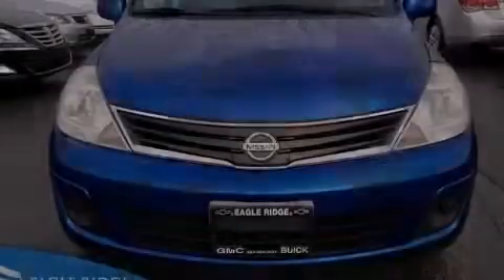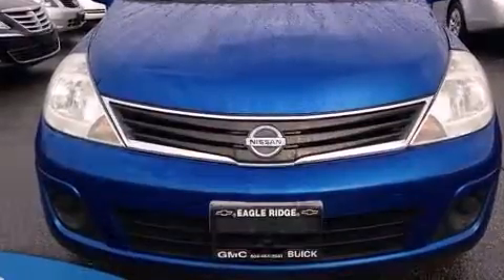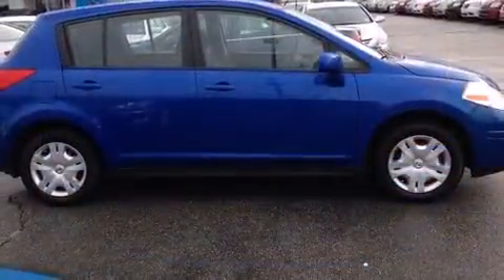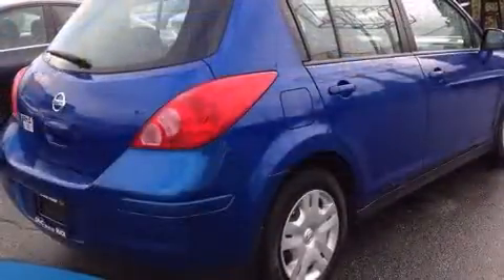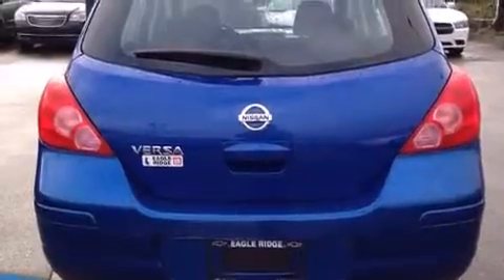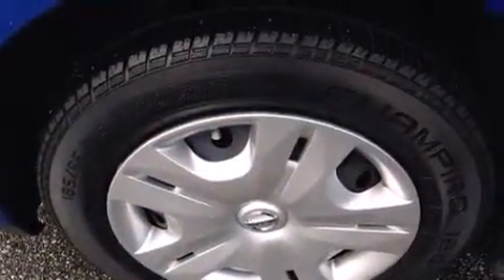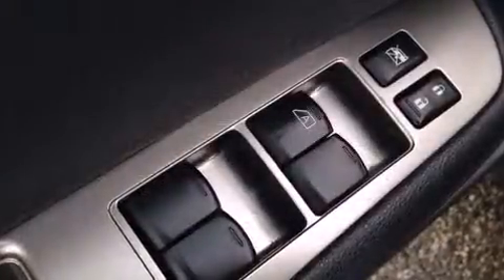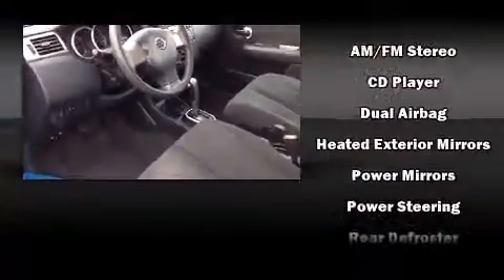2010 Nissan Versa 1.8S FWD Auto in Coquitlam, BC V3E 1K9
2595 Barnett Highway.

Sensibility and practicality define the 2010 Nissan Versa. This 4 door, 5 passenger hatchback is still under 75,000 kilometers! It features an automatic transmission, front-wheel drive, and a 1.8 liter 4 cylinder engine. Top features include front bucket seats, a rear window wiper, a tachometer, tilt steering wheel, power door mirrors and heated door mirrors, and more. Storage solutions are integrated throughout the interior, demonstrating thoughtful attention to detail. Take assurance in side curtain airbags, providing head protection in the event of a severe collision. We have the vehicle you've been searching for at a price you can afford. Stop by our dealership or give us a call for more information.